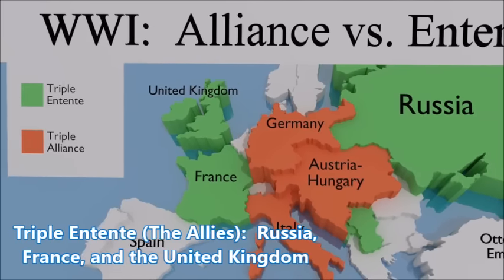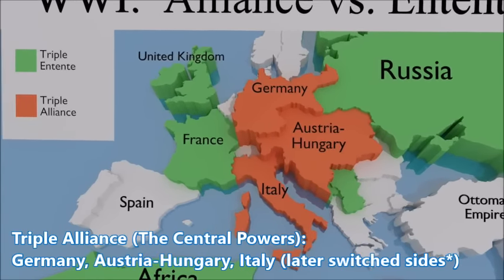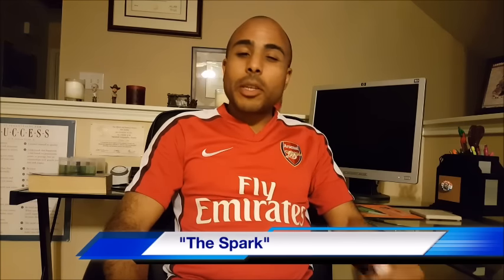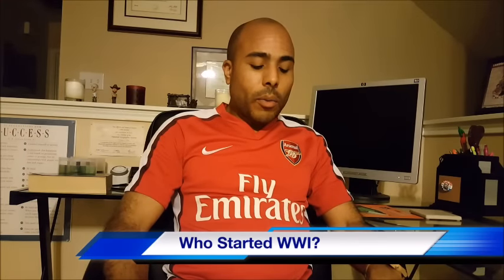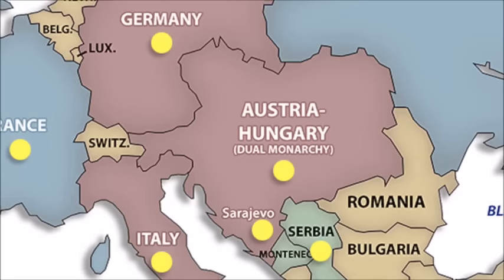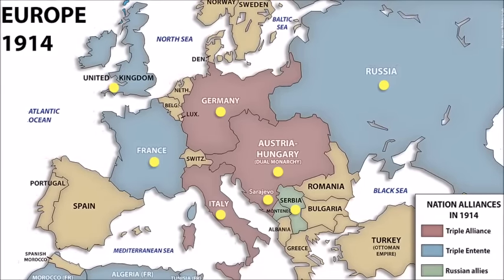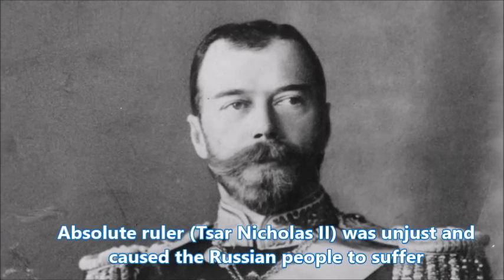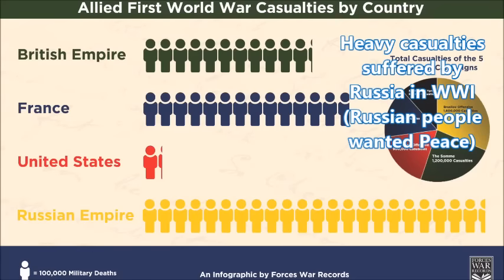Unit 12 Test Review (World War I)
Use this to help prepare for the World History Unit 12 test on Wednesday, April 6th.